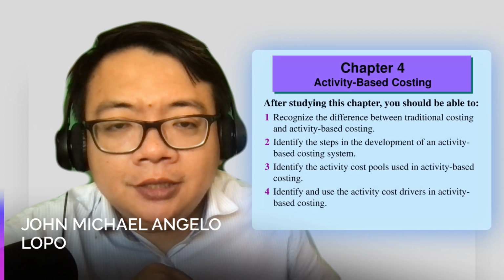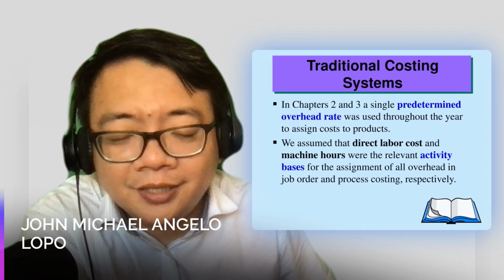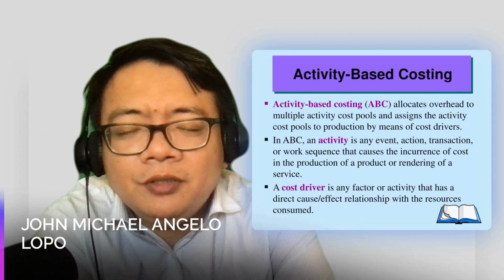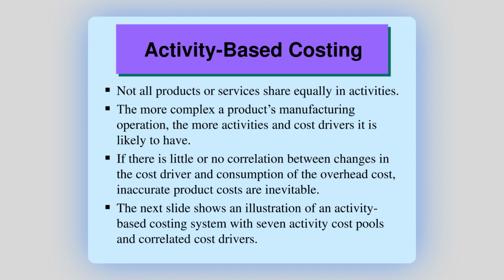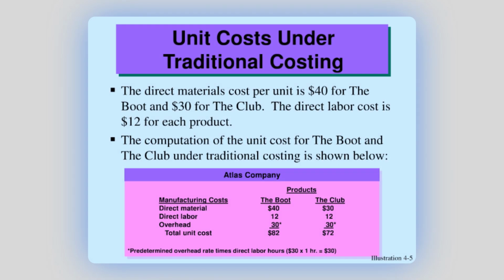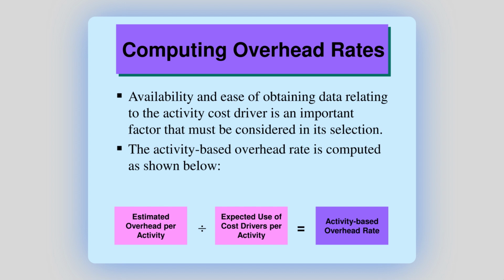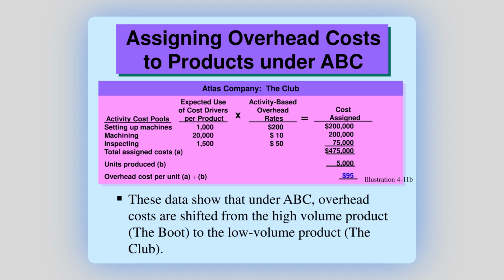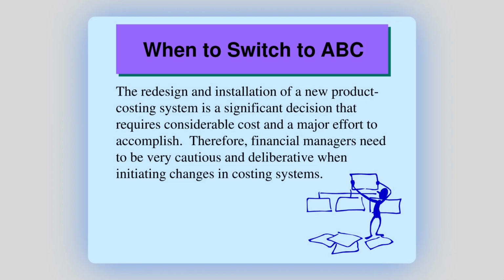MAS;Activity Based Costing and Activity Based Management